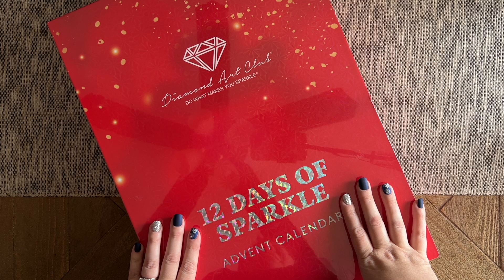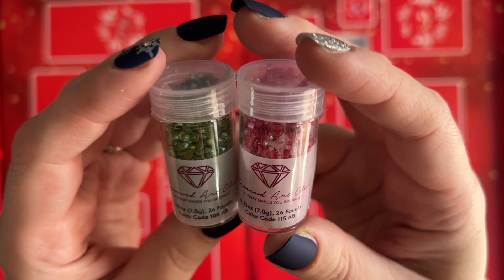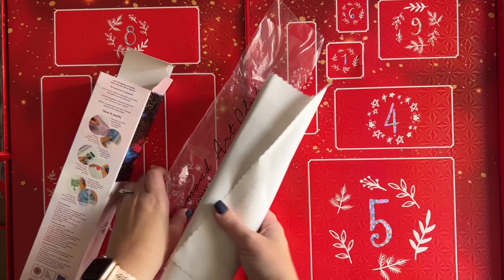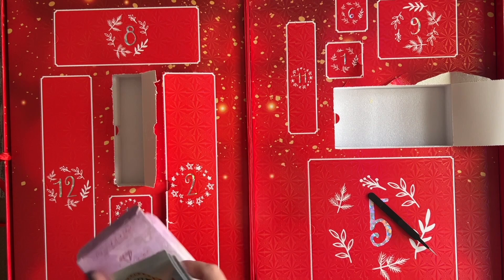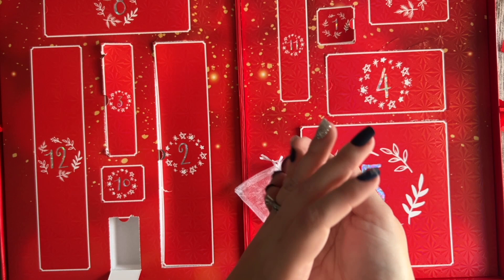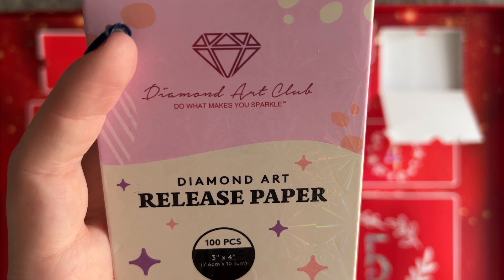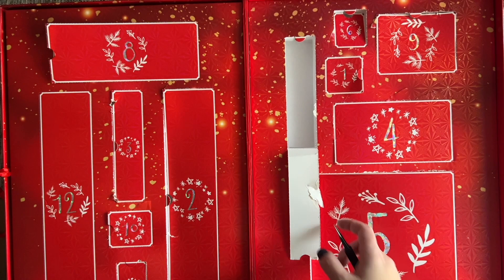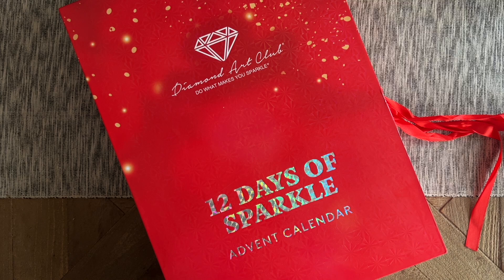Unboxing: 2022 Advent Calendar from Diamond Art Club - SPOILERS! Happy December!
Hello friends!

Christmas at DAC is HERE!! Welcome to a complete reveal and unboxing of the Diamond Art Club Advent Calendar: 12 Days of Sparkle! Unfortunately, this advent calendar sold out very quickly upon release a few weeks back, but hopefully we'll see future special offerings like this from DAC in the future.

PLEASE NOTE: This video will have SPOILERS for every day of the DAC Advent Calendar. Please don't watch this video if you don't want the contents spoiled for you.

✨ Katie